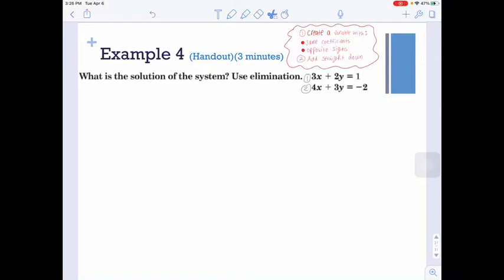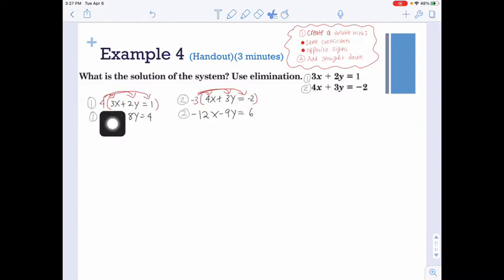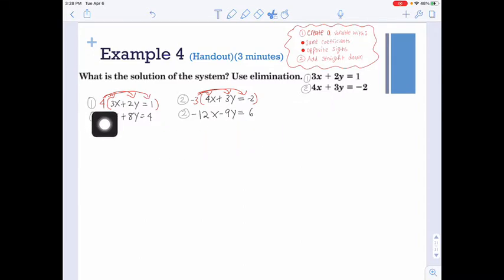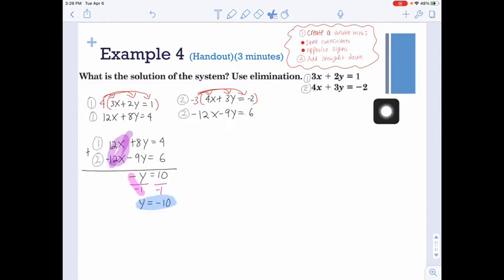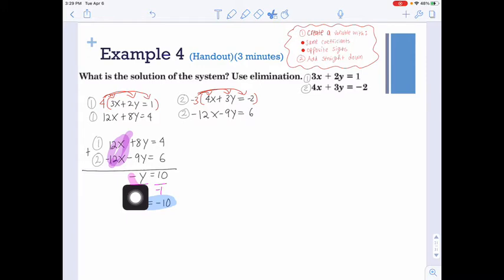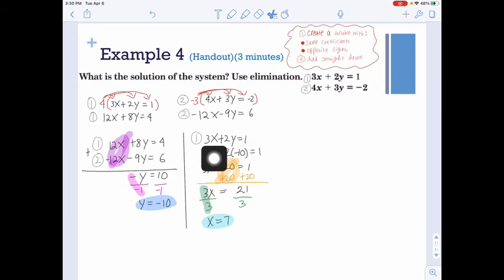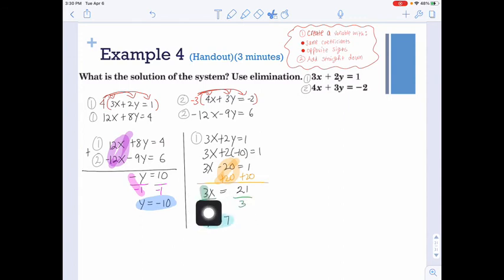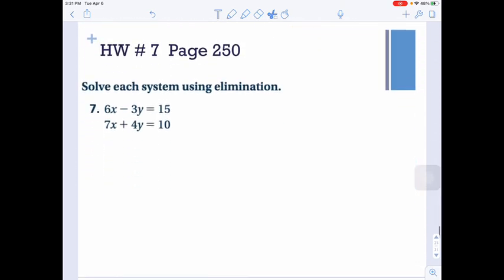4.3 Ex 4 Math 1